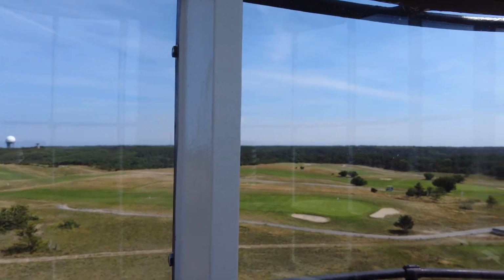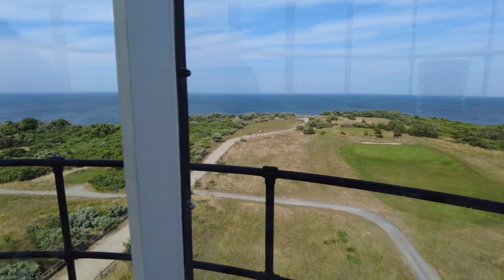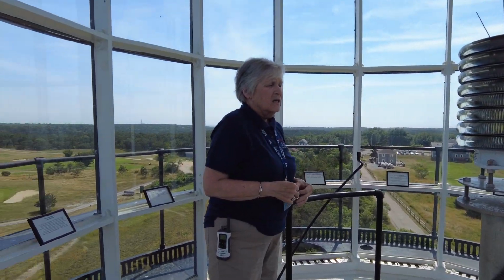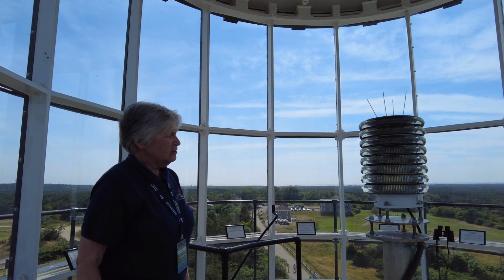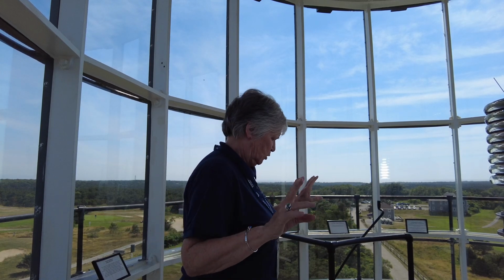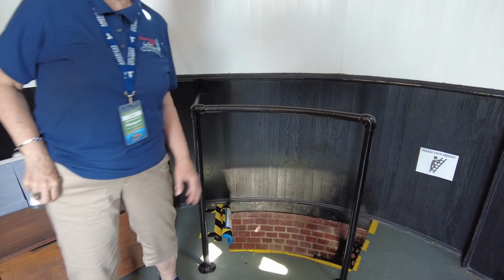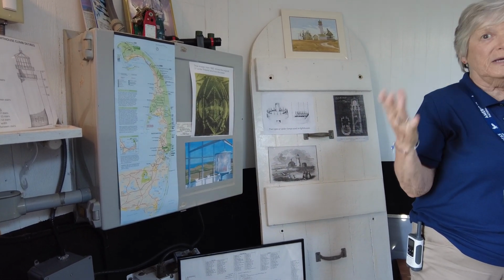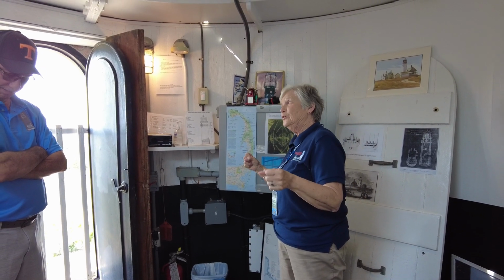This video let you see the reality in detail about American Lighthouse still working everyday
There are several Lighthouses within Cape Cod National Seashore, reminding us of the Outer Cape's strong connection to the sea. Some of the lighthouses are managed by partners.
Nauset beach in Cape Cod, MA USA.mp4
Ferry from Bridgeport CT to Jefferson, Long Isla
Our Honeymoon Trip -First Day (Sunset Love Story #36)
我爲什麽離開中國？播放清單【美國廿年打工記 #1】
相見在咖啡館。播放清單【我們的異族黃昏戀 #1】
我收房租的日子【美中異族家庭萬花筒】
Our Honeymoon Trip -First Day (Sunset Love Story #36)【English Channel】